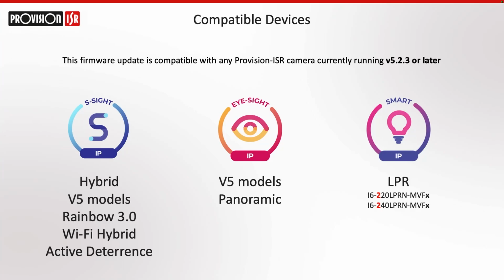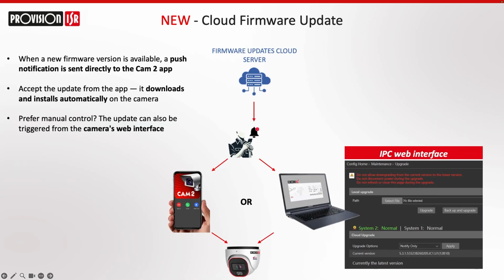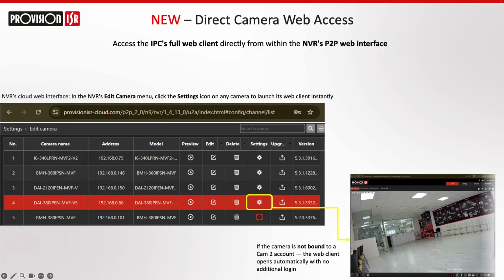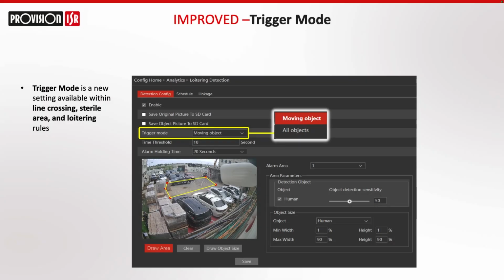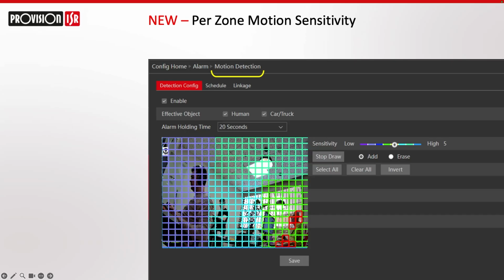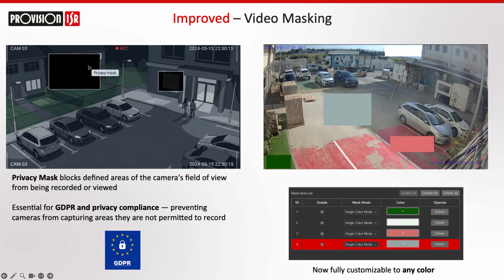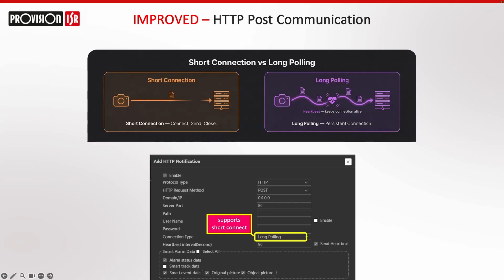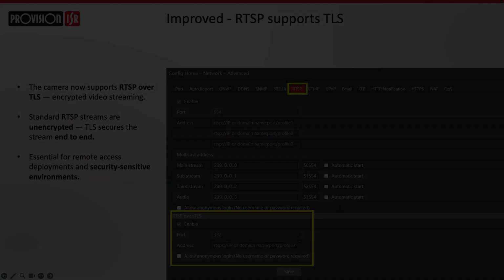IPC FW v5.3.1 Webinar Release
In this webinar we walk you through everything that's new in Provision-ISR's IPC Firmware v5.3.1 — a feature-packed release covering AI analytics, cloud connectivity, image settings, audio improvements, and more.
What's covered in this video:

🔵 Area Detection Settings — Independently configure detection object type, object size, and sensitivity for each individual alarm area within a rule

🔵 Zonal Motion Sensitivity — Divide your field of view into independent zones, each with its own motion sensitivity level

🔵 Detection Trigger Mode — New Moving Object and All Objects options across line crossing, sterile area, and loitering rules

🔵 Event Trigger Sensitivity — Control how much of a detected object's bounding box must enter the ROI before an event fires

🔵 OSD Customization — Customize font style, size, color, transparency, and add a Picture Overlay such as a company logo

🔵 Sub Stream 16:9 Optimisation — New 640x360 resolution option delivering native 16:9 at significantly lower bandwidth

🔵 Cloud Binding — Bind your IPC to the Cam 2 app for push notifications, over-the-air firmware updates, and secured access

🔵 NVR P2P Web Bridge — Access the IPC web client directly from within the NVR's P2P session

🔵 RTSP over TLS — Encrypted video streaming for secure remote access deployments

🔵 HTTP Notification Enhancements — New API versions and Short Connection support alongside Long Polling

🔵 DDNS Connection Test — Test your DDNS connection directly from the camera's web interface

🔵 Privacy Mask Enhancements — Full color customization and schedule-based activation for privacy masks

🔵 Environmental Noise Filter — Normal and Enhanced modes for cleaner audio in challenging environments

🔵 Bounding Box Stability — Improved AI algorithms for smoother, more consistent object tracking

This firmware update is compatible with Provision-ISR S-Sight, Eye-Sight, and Smart IP camera ranges running firmware v5.2.3 or later.

00:34 - Compatible Devices
01:17 - NEW - Cloud Binding
02:19 - NEW - Cloud Push Notification
03:05 - NEW - Cloud Firmware Update
03:48 - NEW - Secure Cloud Access
05:54 - NEW - Direct Camera Web Access
07:25 - NEW – Event Trigger Sensitivity
08:33 - NEW- Trigger Mode
09:41 - IMPROVED – Area-Based Detection Control
11:35 - NEW – Per Zone Motion Sensitivity
13:18 - NEW – OSD Customization
14:12 - IMPROVED – Video Masking
16:19 - IMPROVED – Environmental Noise Filter
17:05 - IMPROVED - 16:9 Sub Stream Support
17:58 - IMPROVED - HTTP Post Communication
19:30 - NEW - DDNS Connection Test
20:50 - IMPROVED - RTSP Over TLS